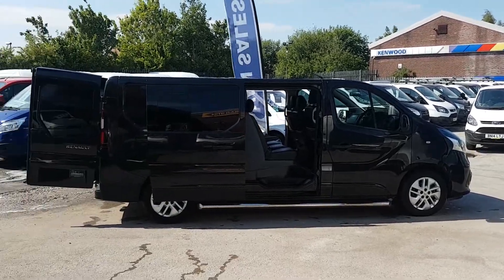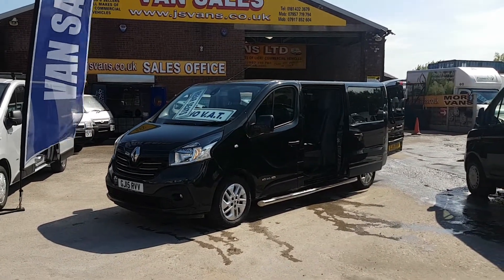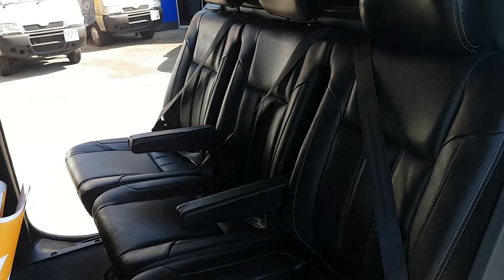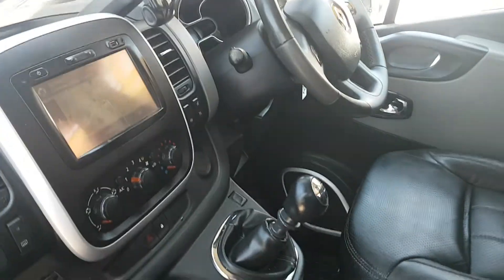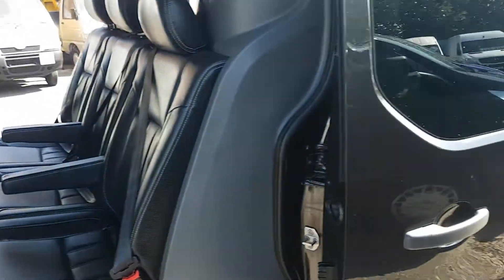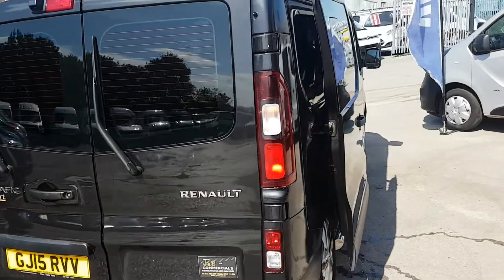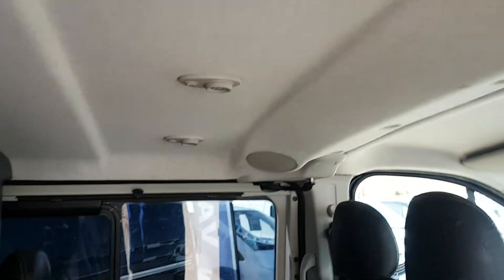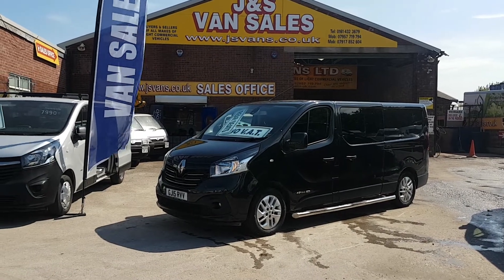Renault Trafic Sport kombi crewvan 140 bhp ( no vat )